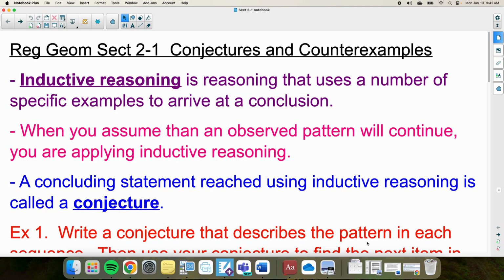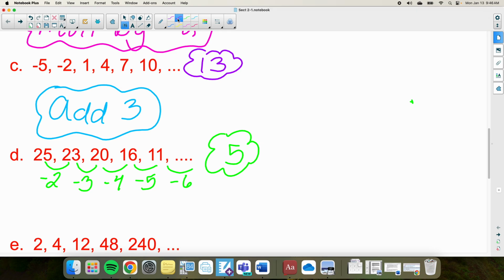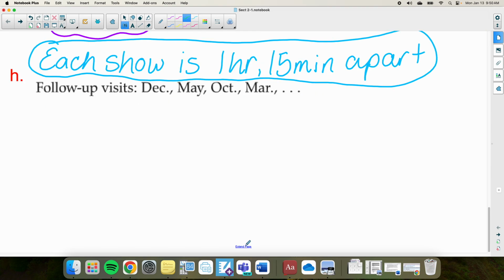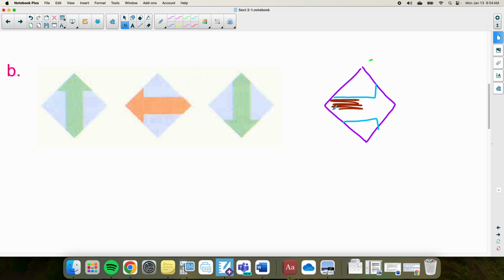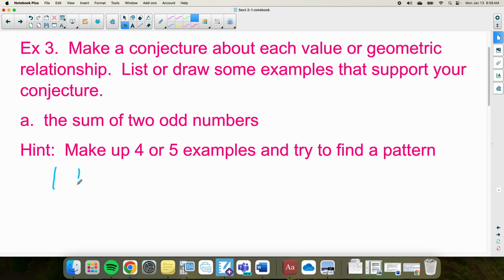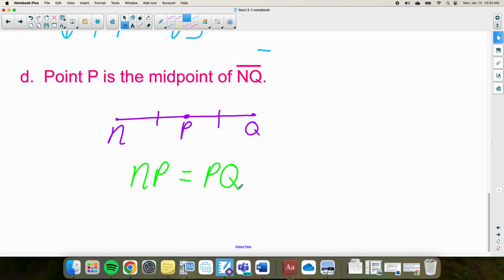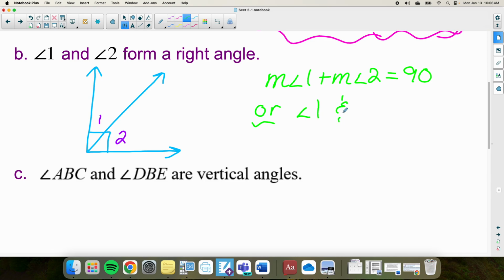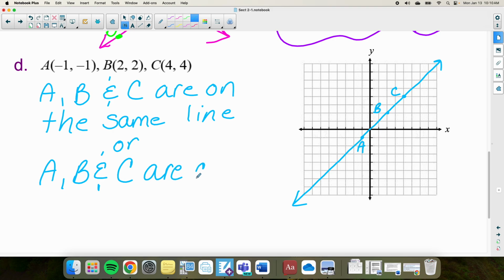Sect 2 1 Video Inductive Reasoning and Conjectures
I can write and analyze conjectures by using Inductive Reasoning.